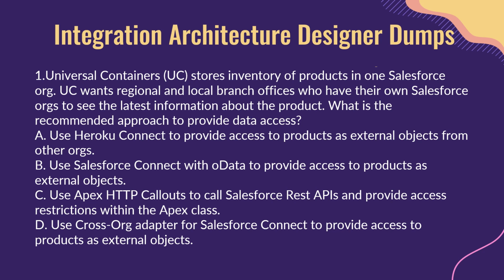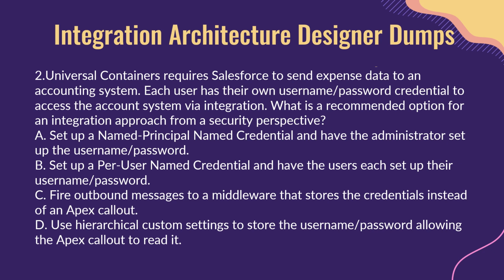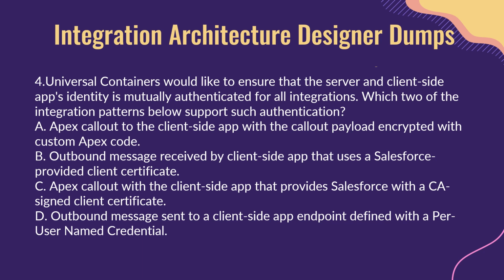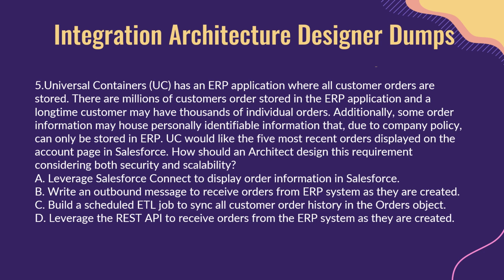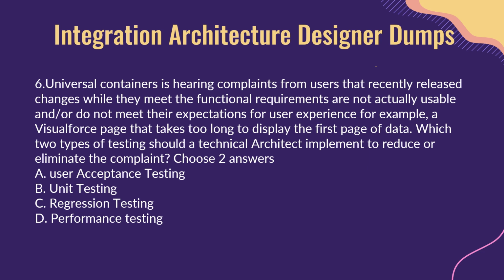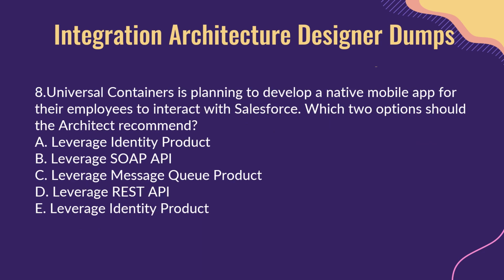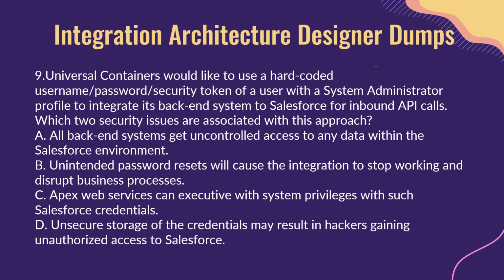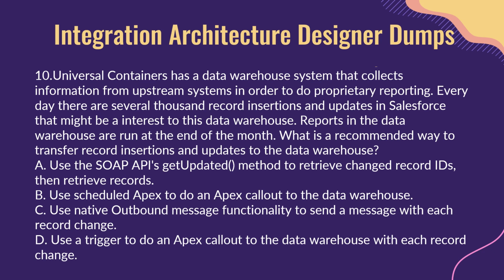Salesforce Integration Architecture Designer Exam Dumps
Salesforce Integration Architecture Designer exam dumps are resources that can help candidates prepare for the Salesforce Integration Architecture Designer certification exam. These dumps typically consist of a collection of practice questions and answers that cover various topics related to integration architecture in the Salesforce ecosystem.  It is important to note that while exam dumps can be a useful study tool, relying solely on them may not guarantee success in the actual certification exam. It is recommended to supplement the use of Integration Architecture Designer exam dumps with official study materials and hands-on experience to ensure a comprehensive understanding of Salesforce integration architecture.